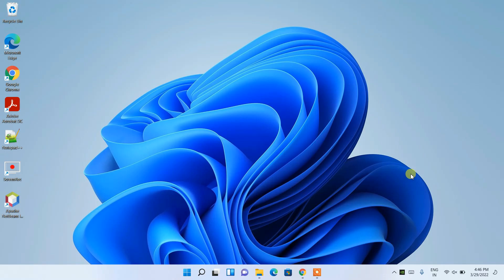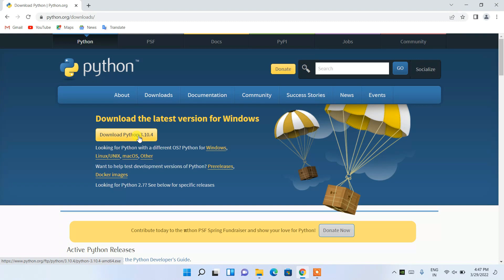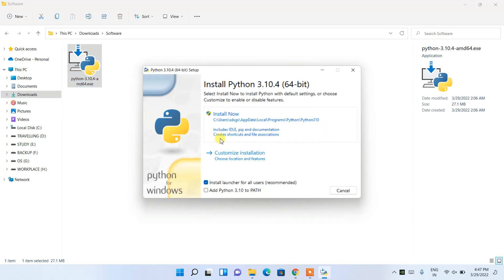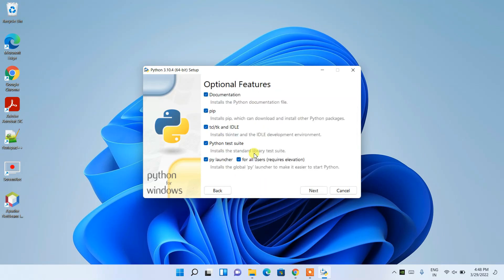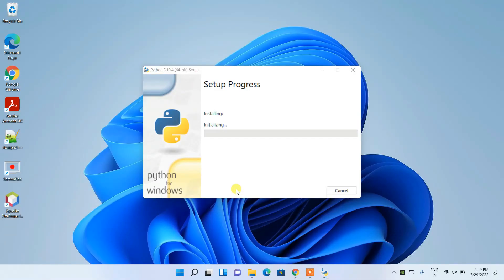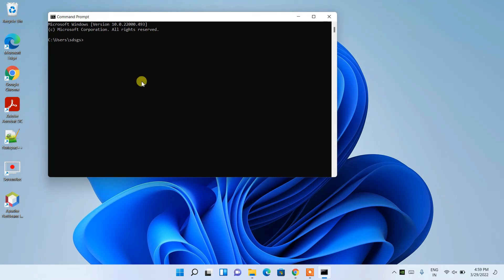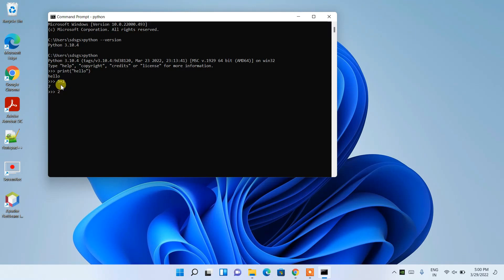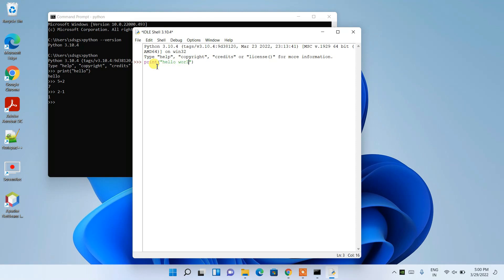How to Install Python 3.10.4 on Windows 10/11 [ 2022 Update ] Complete Guide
Hello Everyone! Today in this video I am going to step by step guide you How to install Python 3.10.4 on Windows 10/11. Windows (64-bit).

The instructions in this video tutorial can be applied to laptops, desktops, computers, and tablets which run the Windows 10/11 operating system like Windows 10/ 11 Home, Windows10/ 11 Professional, Windows 10/11 Enterprise, Windows 10/11 Education. This tutorial will work on all hardware manufacturers, like Dell, HP, Acer, Asus, Toshiba, Lenovo, and Samsung.